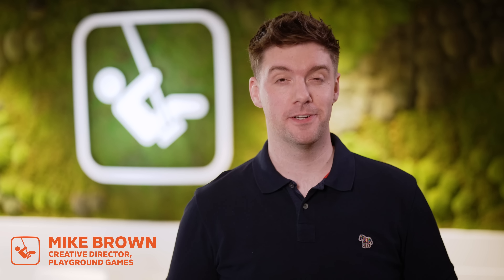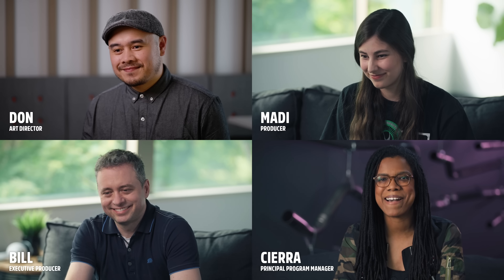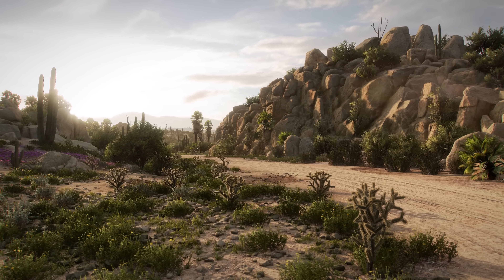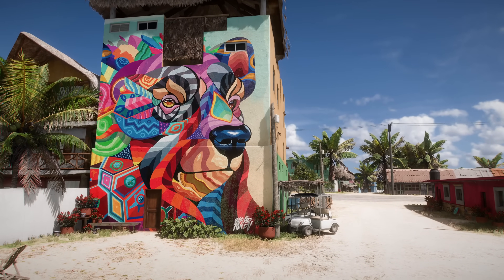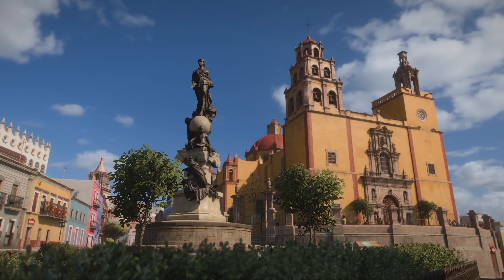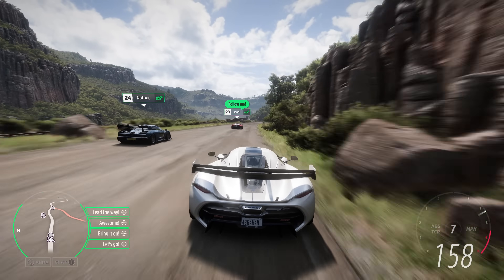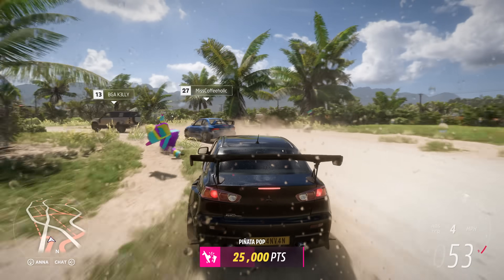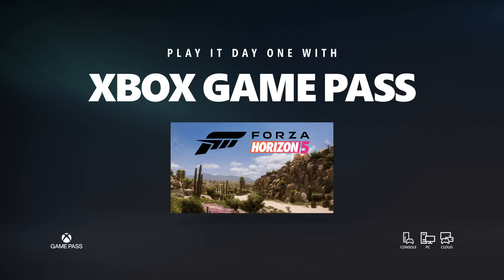FORZA HORIZON 5 Gameplay (E3 2021)